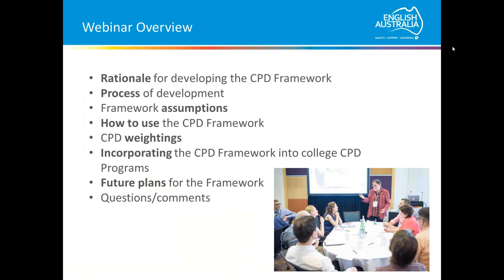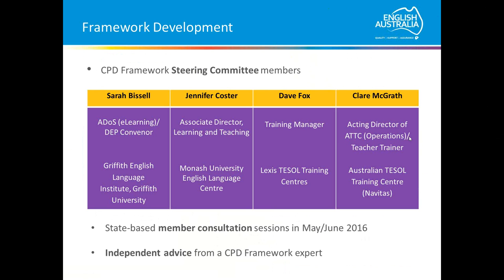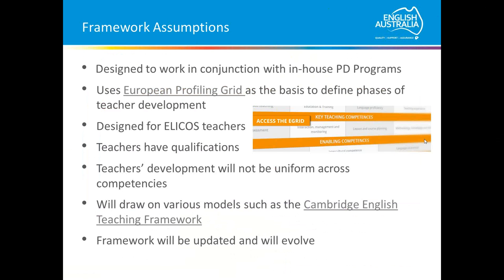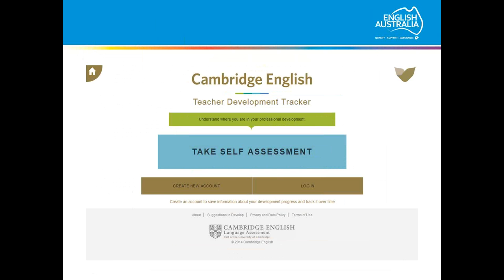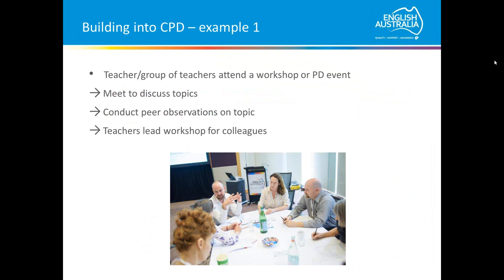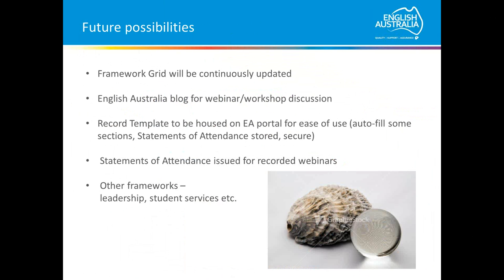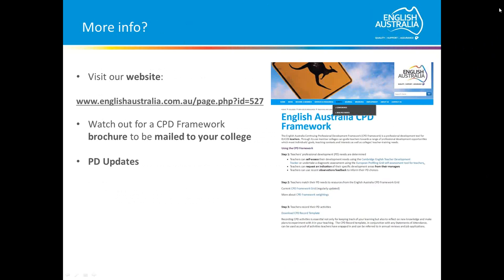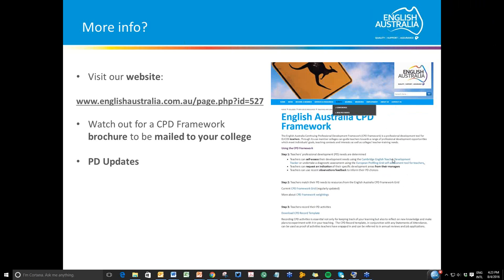2016 08 04 15 31 Introducing the CPD Framework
The English Australia CPD Framework was launched in August 2016. This webinar outlines the background to how the Framework was developed, the 4 easy steps to using the Framework and covers questions from the audience as well.